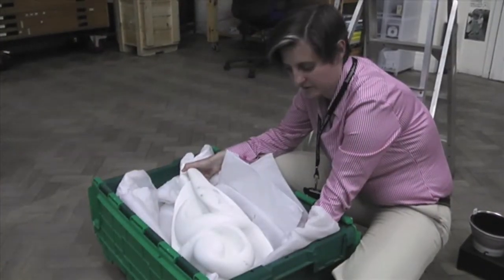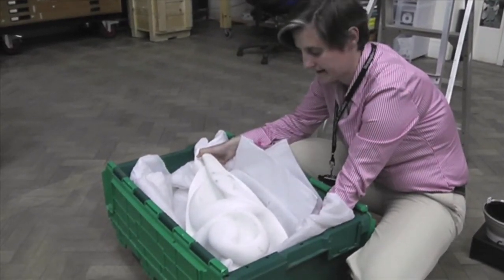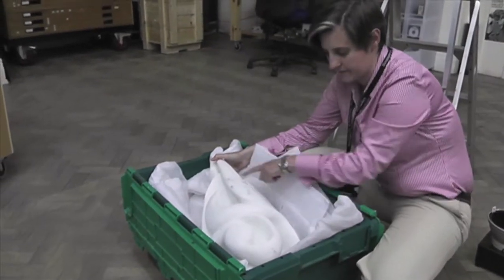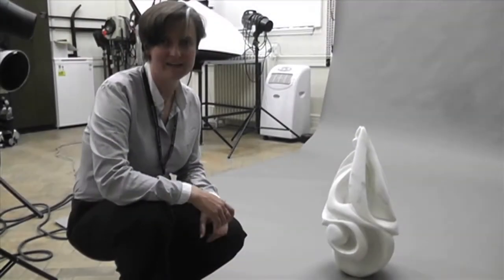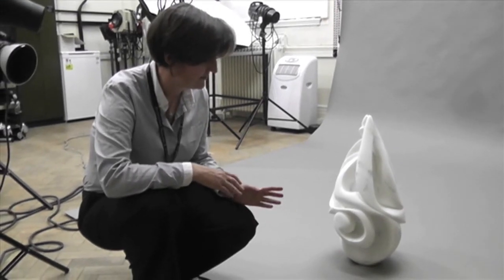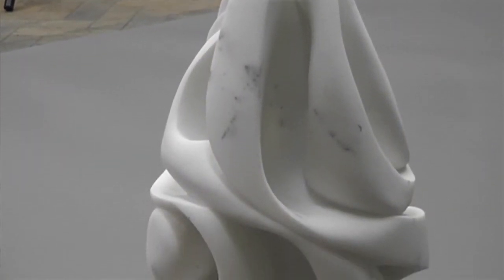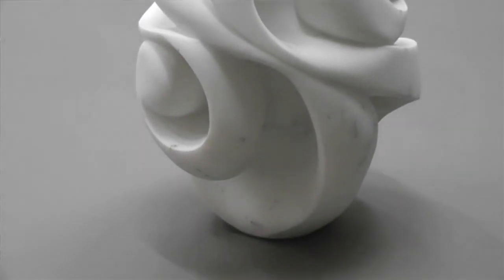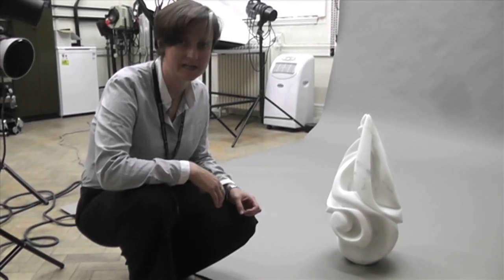Delivery and photography of the new acquisition: Calliope by Halima Cassell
This behind the scenes video shows the arrival and photography of a new acquisition presented by the Art Fund. The contemporary sculpture, called Calliope, was made by the artist Halima Cassell. It will be on display at Birmingham Museum and Art Gallery from 2nd November until 26th January 2014 in the exhibition 'Qalam: the art of beautiful writing'.